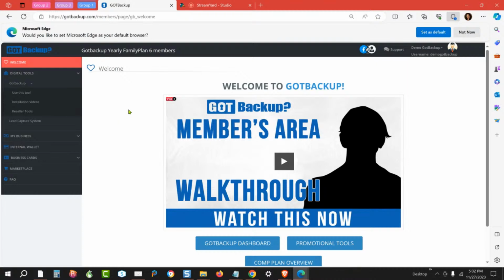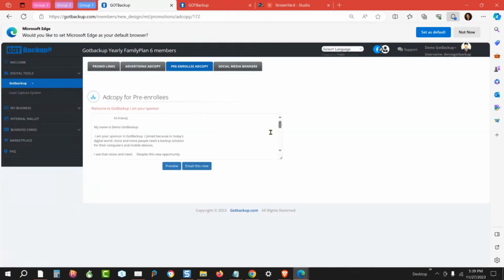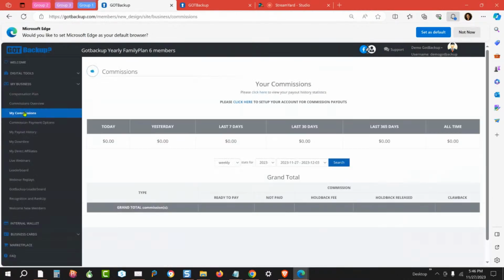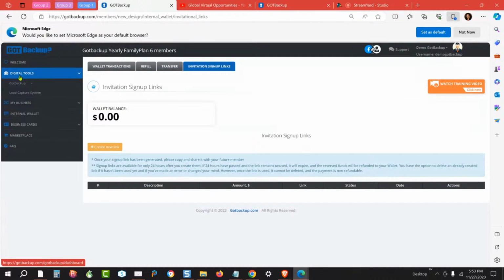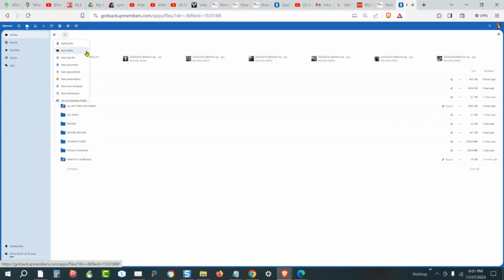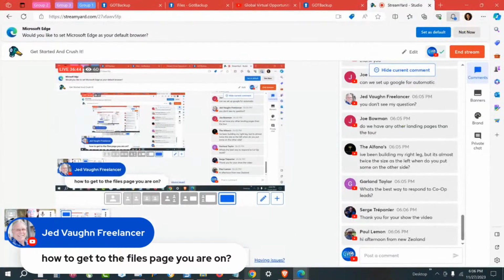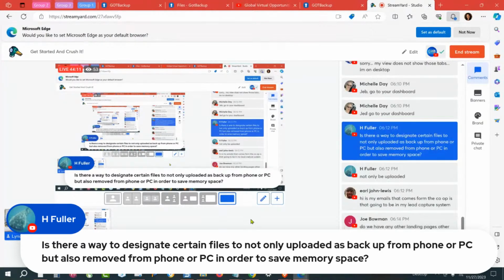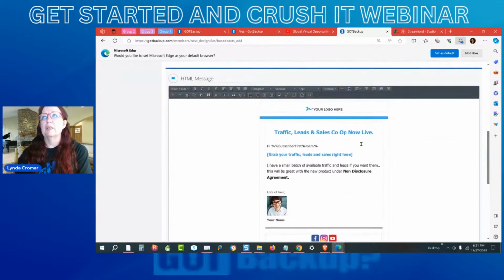Get Started And Crush It!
You will come away with a plan!